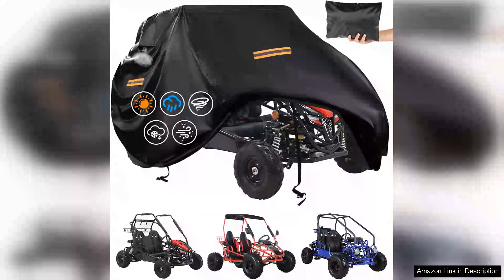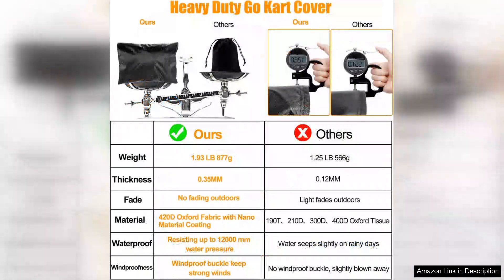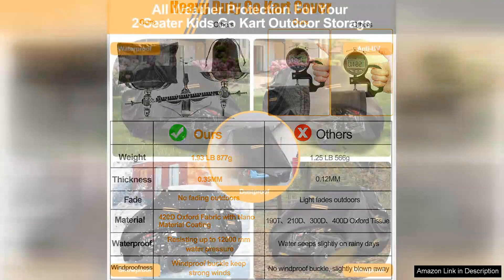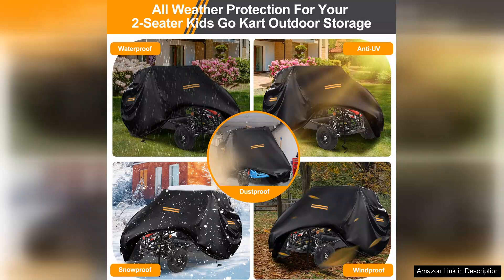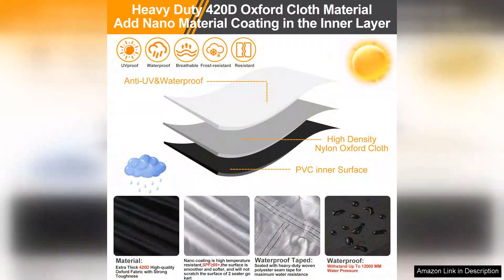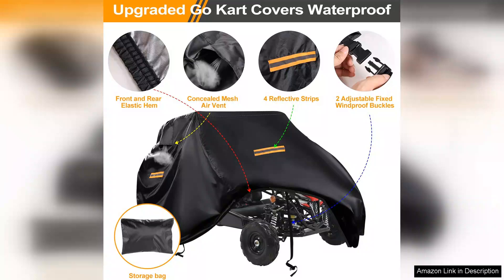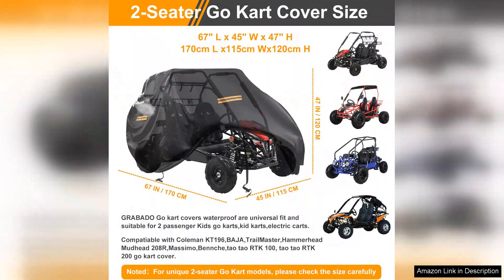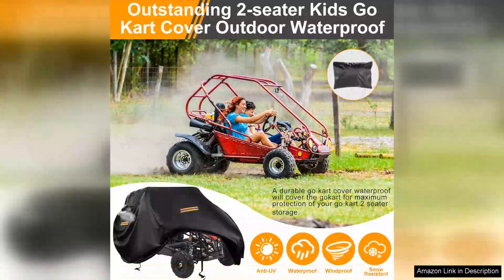Go Kart Covers WaterproofHeavy Duty 420D Oxford 2 Seater Go Kart CoverGo Review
I recently purchased the Go Kart Covers Waterproof, Heavy Duty 420D Oxford 2 Seater Go Kart Cover, and I couldn't be more pleased with my choice. This cover is designed to protect my go-kart from the elements, and it has exceeded my expectations in both quality and functionality.

Firstly, the 420D oxford fabric is remarkably durable and heavy-duty. It feels robust enough to withstand harsh weather conditions, including rain, snow, and UV rays. I've had it on my go-kart during some heavy downpours, and it kept everything completely dry underneath. The waterproof feature is a definite plus!

The fit is another standout aspect. Designed for two-seater go-karts, it fits snugly without being too tight, ensuring full coverage without risking damage to the kart. The elastic hem and adjustable straps are thoughtful touches that help secure the cover in windy conditions, preventing it from billowing or blowing away.

Additionally, the cover is easy to put on and take off. I appreciate that it doesn't require any complicated setup. Simply drape it over, secure the straps, and you're good to go. It's lightweight, making it easy to store when not in use.

One minor downside is that it may attract some dust or debris if left out in a particularly dusty environment. However, this is a small trade-off for the excellent protection it provides.

In conclusion, the Go Kart Covers Waterproof, Heavy Duty 420D Oxford Cover is a fantastic investment for any go-kart owner. It combines durability, functionality, and ease of use, making it a must-have for protecting your kart. Whether you're a casual rider or a serious enthusiast, this cover will keep your go-kart safe and looking great for years to come. Highly recommended!